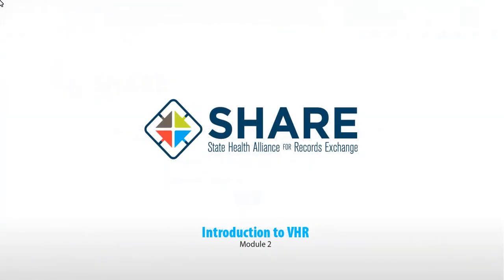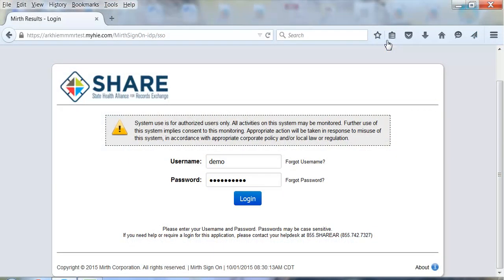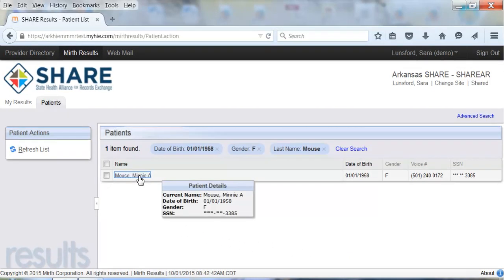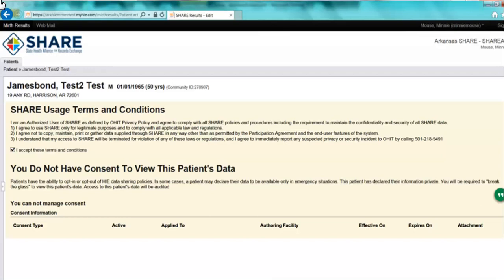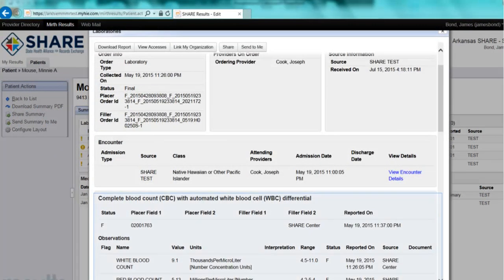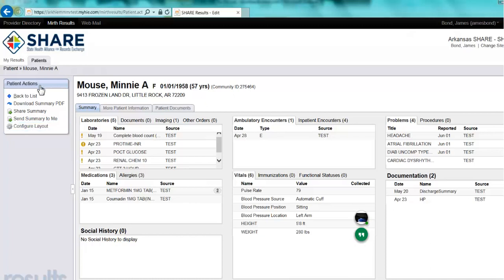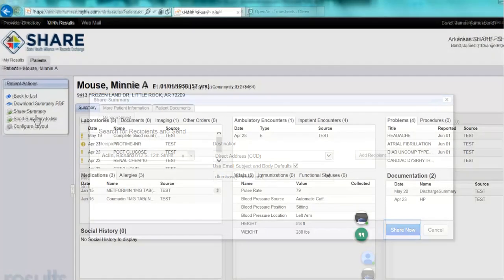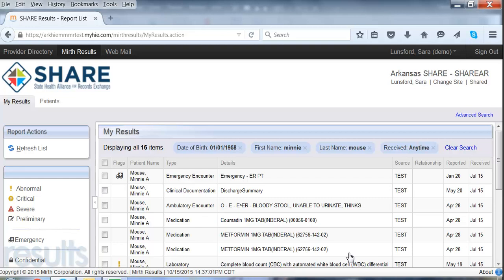SHARE Introduction to VHR Module 2